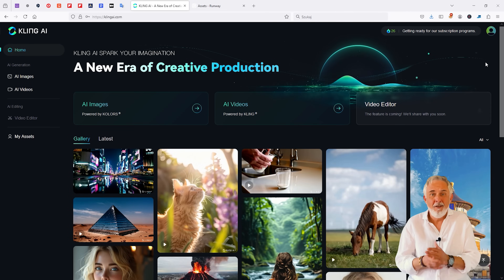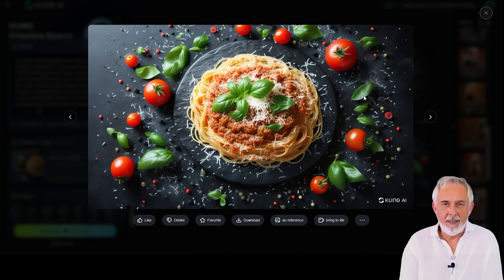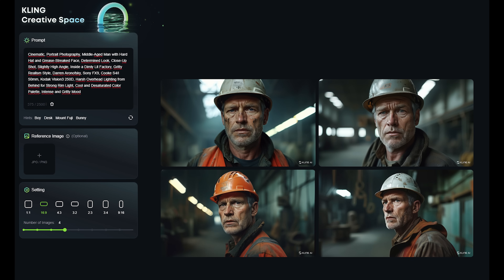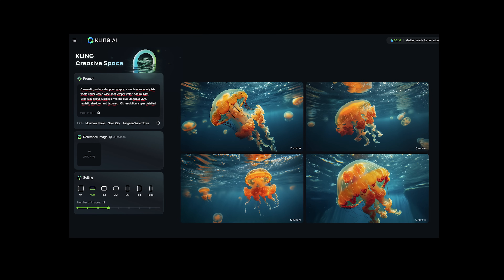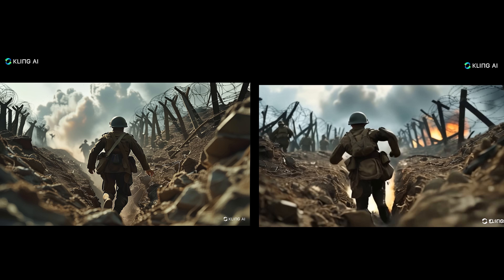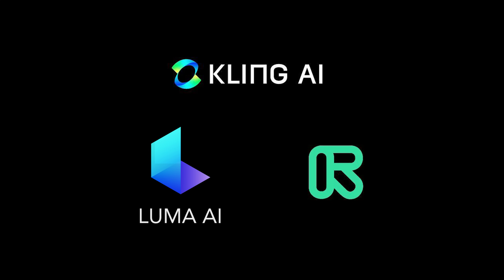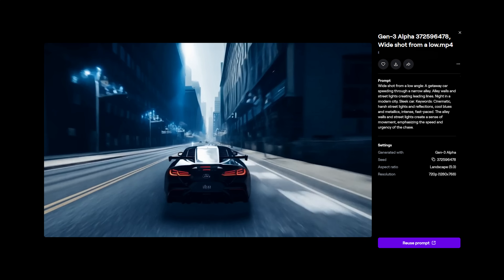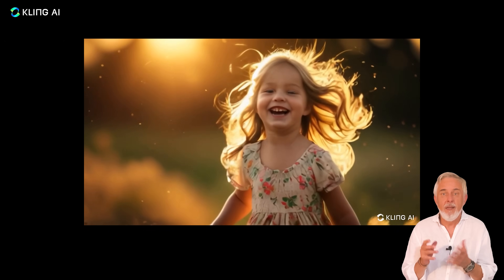KLING AI wipes out LUMA and Runway Gen 3 ?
Is Kling AI a real “K(l)ING of AI Filmmaking” and eats Luma and Runway Gen 3 for breakfast? In this video, we compare Kling AI - a new kid on the block from China - with Luma Dream Machine, Runway Gen 3 Alpha, and Midjourney. Are you curious to see which one reigns supreme in creating cinematic AI videos and AI films? We have put Kling AI to the test – see and judge by yourself if it passed with flying colors or failed miserably!

In this video:
🎥 Are images from Kling AI as cinematic as the ones from Midjourney ?
🎥 Has Kling AI won the competition in image-to-video AI filmmaking with Luma & RunwayML ?
🎥 Should you choose Kling AI for text-to-video AI-generated projects over RunwayML Gen 3 ?

👂 We’d love to hear from you so please leave a comment – WHAT DO YOU THINK OF KLING AI?

⚡ Is Kling AI the future king of AI video creation? Watch and decide for yourself!